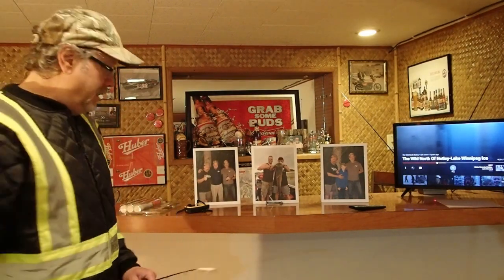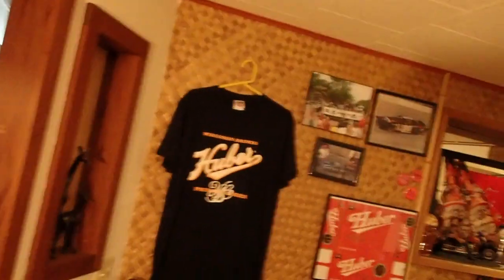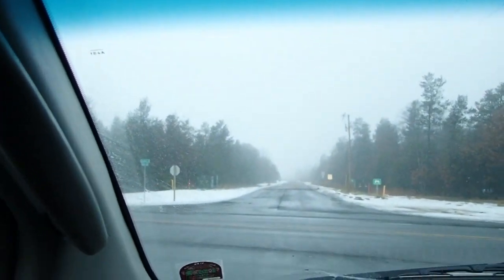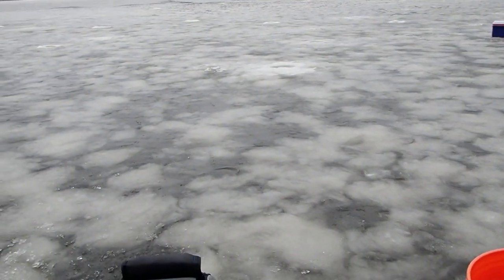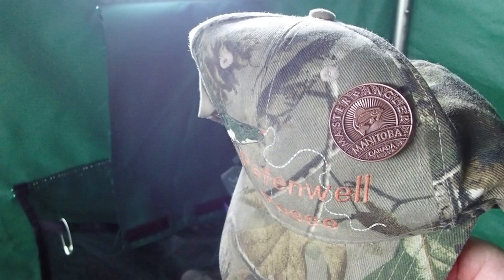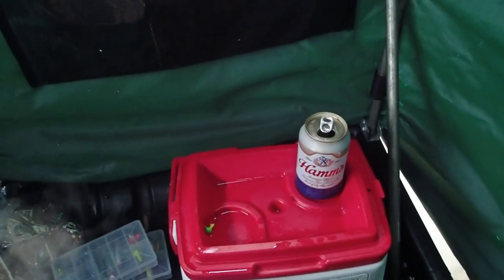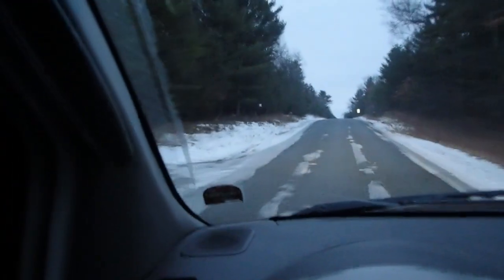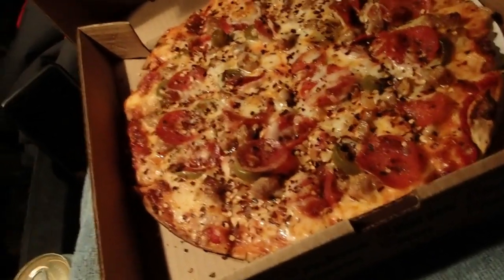Ice Fishing Day Trip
Ice fishing the Pete the day after Christmas